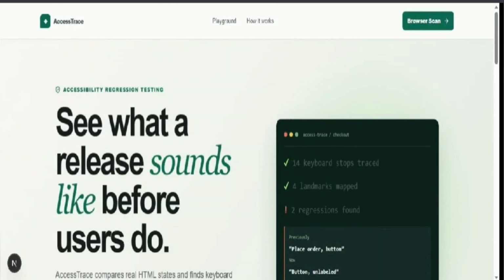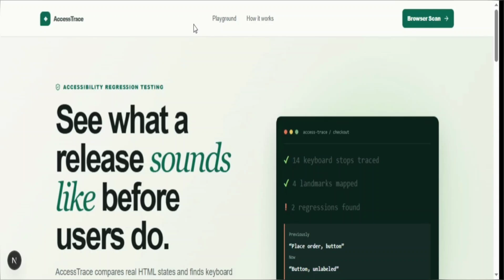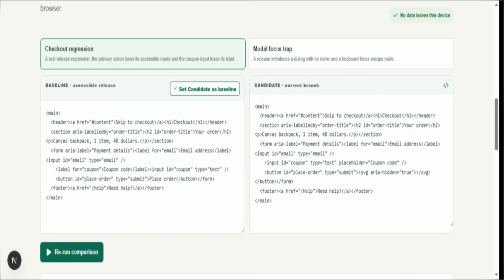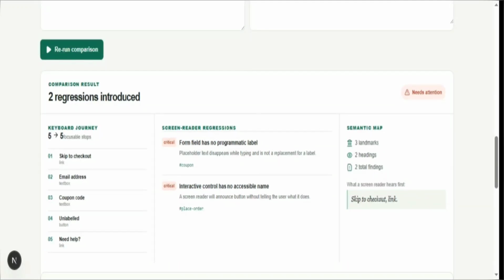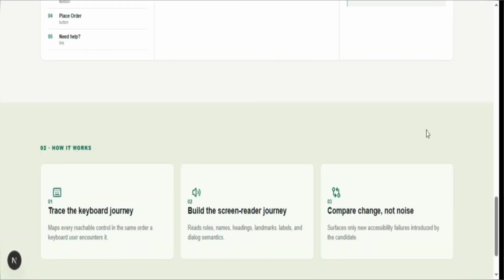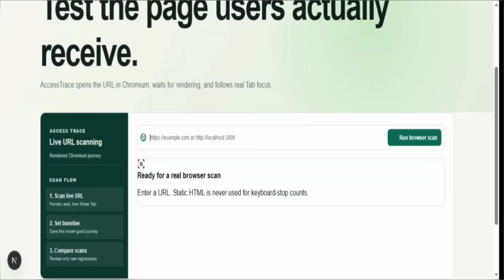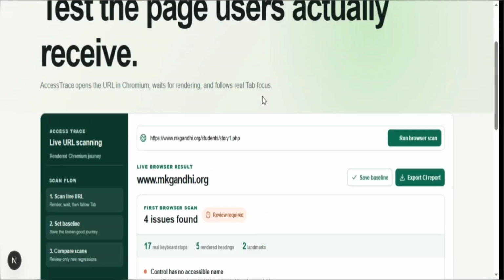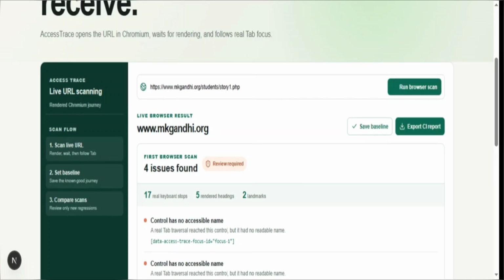AccessTrace | Project for OpenAI Build Week| Developer Tool